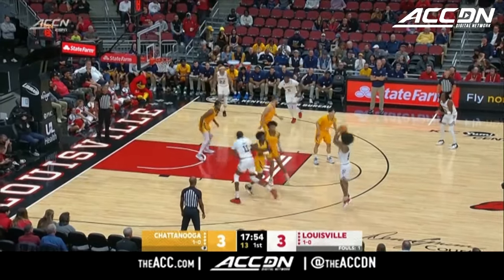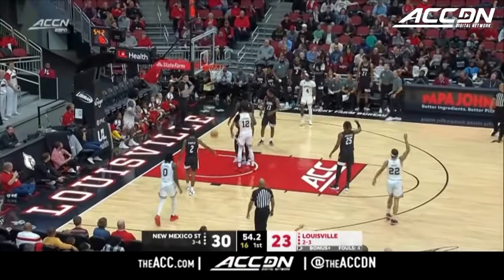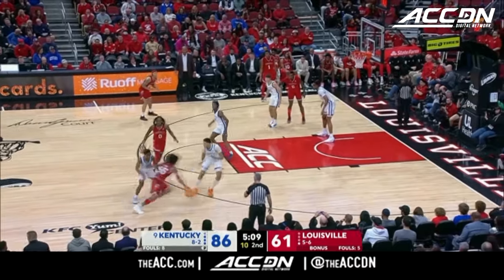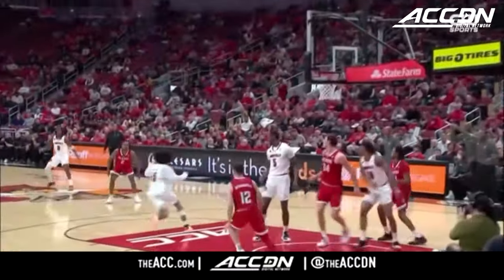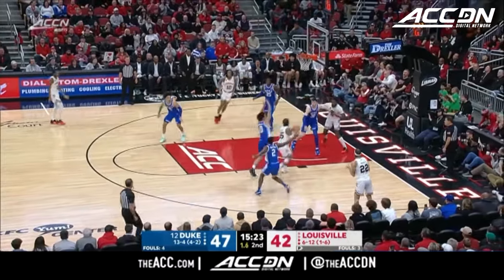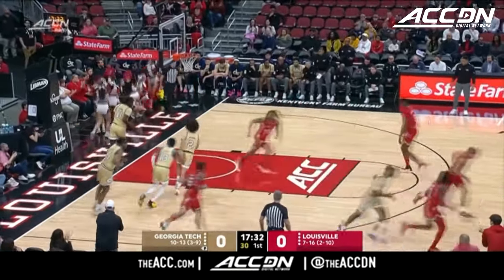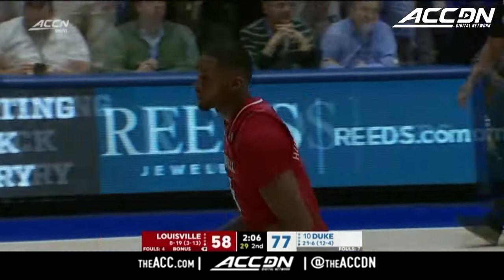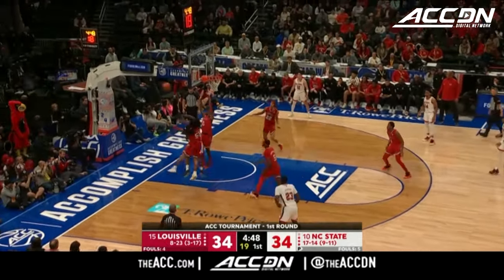Skyy Clark 2023-24 Regular Season Highlights | Louisville Guard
Louisville guard Skyy Clark transferred to the Cardinals and immediately became a team leader  during the 2023-24 campaign. Clark was not only one of the emotional leaders, but also led the team in scoring at 13.2 points per game. Clark ranked 2nd on the team in assists with 3.0 per game and steals at 1.0 per game .Watch highlights from Skyy Clark's 1st season in Louisville here.